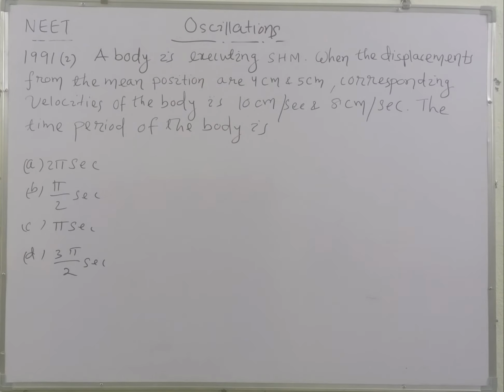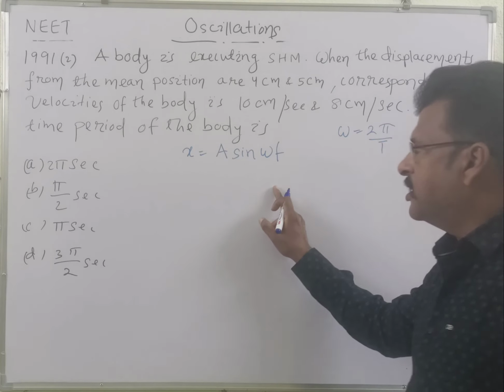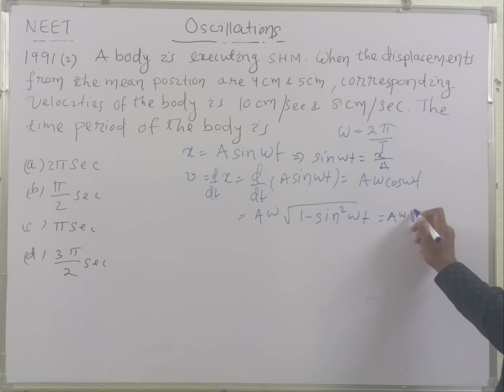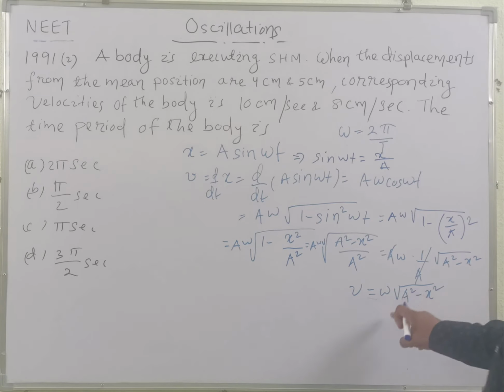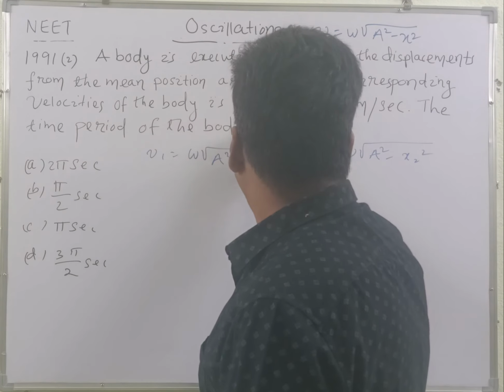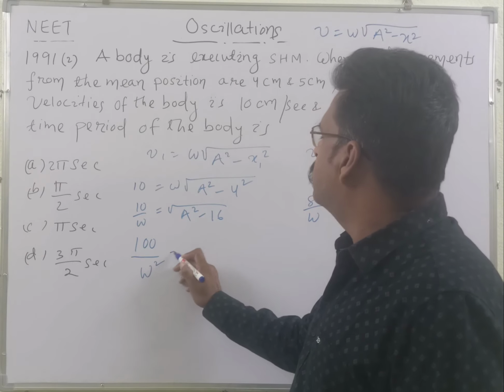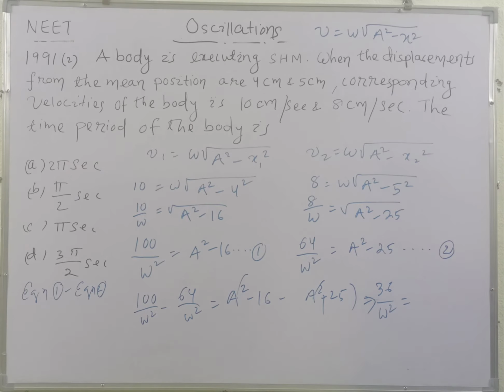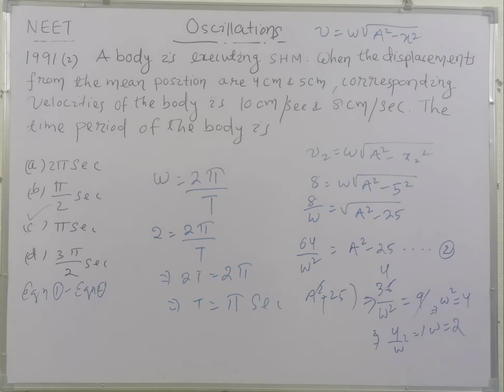NEET Physics PYQ 1991(2)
neet physics pyq 36 years solved chapter wise chapter oscilations